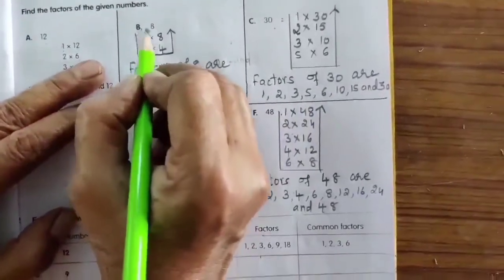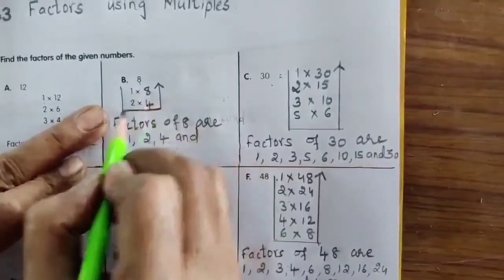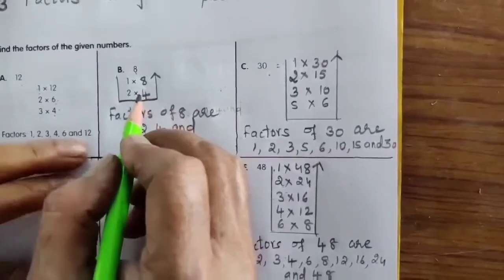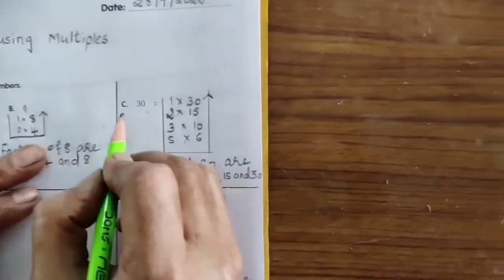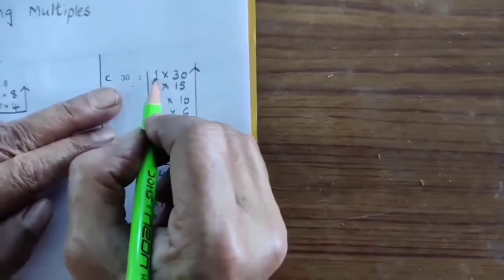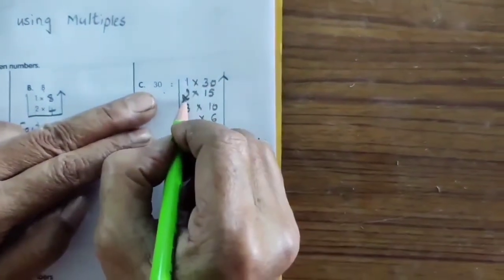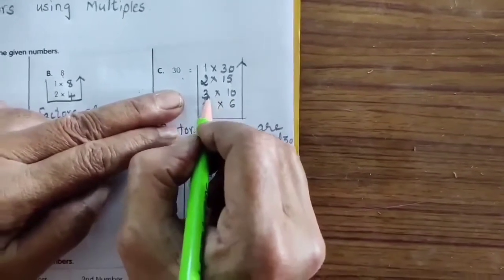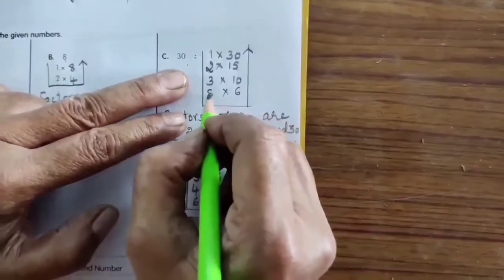28/09/2020 Class 4 Block 9 factors S2 factors of numbers S3 factors using multiples